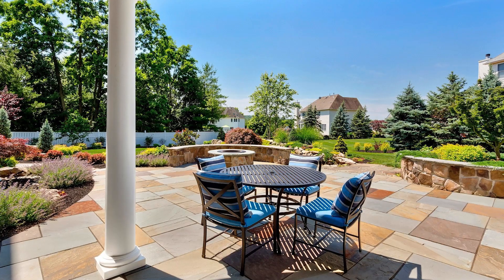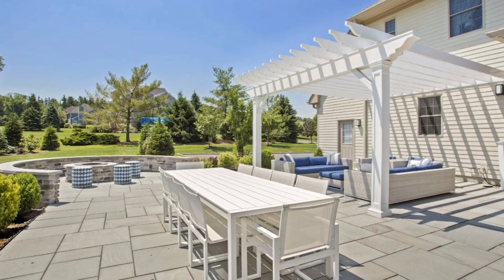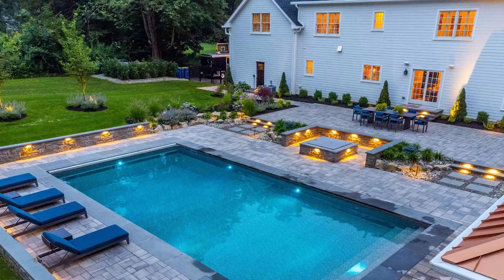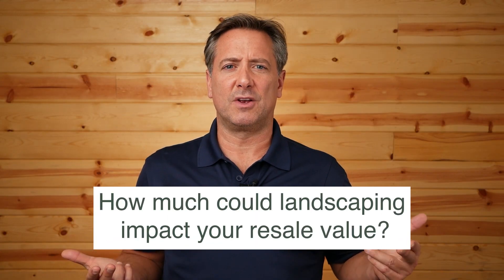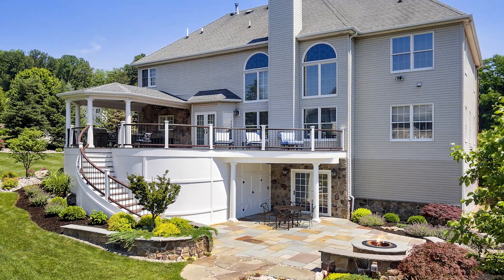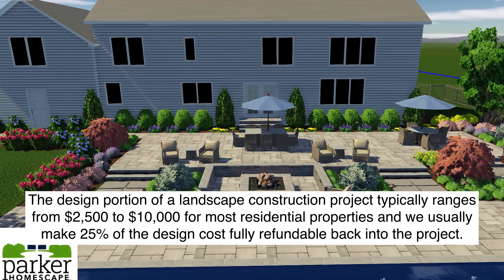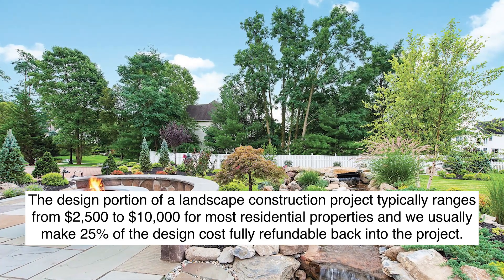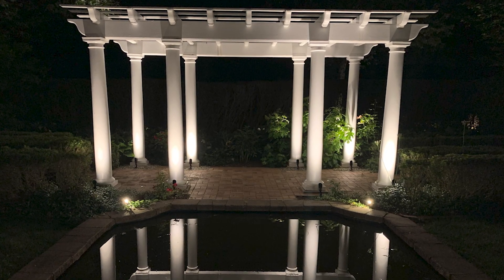Increase Your Curb Appeal With New Landscaping From Parker Landscape Design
Creating custom landscape designs through New Jersey, we love bringing your landscape vision to life! Find out the top 5 things to consider for your new landscape design project!

Video produced by Ramblin Jackson, a digital marketing company
Ramblin Jackson